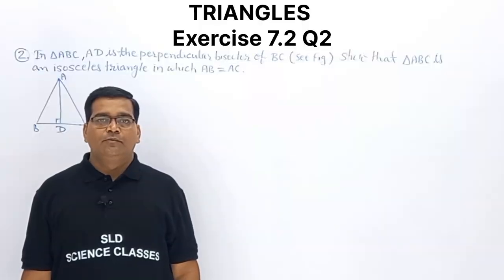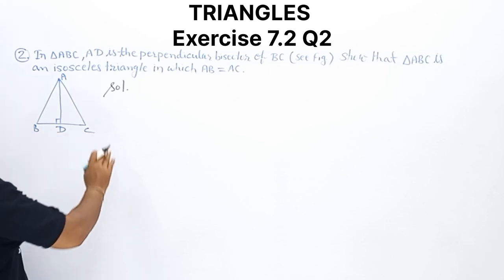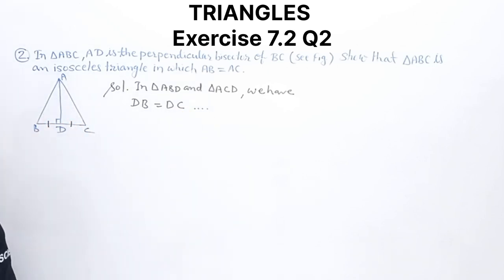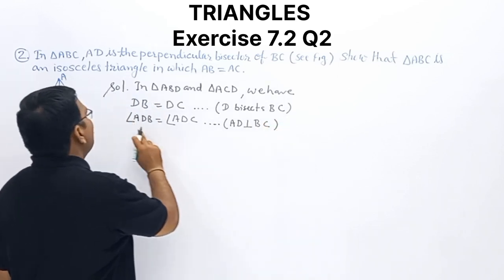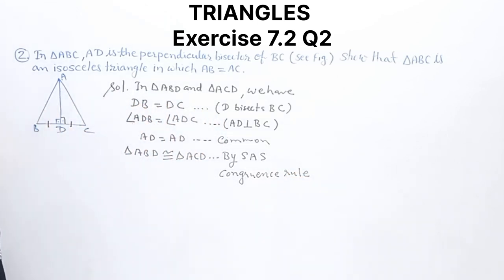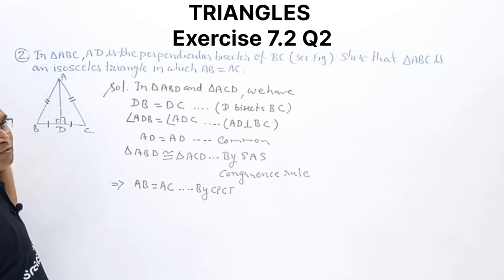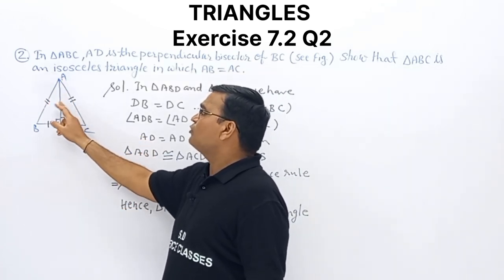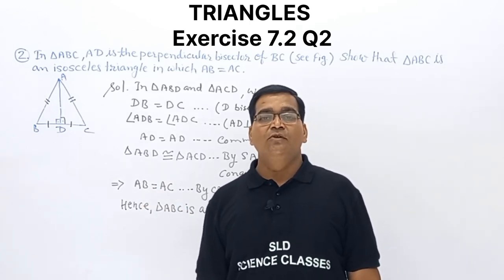Class 9 maths | Chapter 7 | Triangles | Exercise 7.2 Q2 | NCERT | CBSE | RBSE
class 9 maths | chapter 7 | triangles | exercise 7.2 Q2 | new ncert | cbse | rbse
class 9 maths | chapter 7 | triangles | exercise 7.2 Q2 | new ncert | cbse | rbse english medium

Topic Covers:
1. triangles
2. properties of an isosceles triangle
3. properties of a triangle
4. congruence rules of triangles

triangles
properties of an isosceles triangle
properties of a triangle
congruence rules of triangles
triangles class 9 exercise 7.2 Q2
triangles class 9 one shot
triangles class 9th
triangles class 9 cbse class videos
ch 7 triangles class 9
class 9 maths chapter 7 triangles exercise 7.2 Q2 new ncert
chapter 7 triangles exercise 7.2 Q2 new ncert class 9 maths
chapter 7 triangles exercise 7.2 Q2 new ncert
triangles

You can also follow me at:
Instagram.com/sldscienceclasses